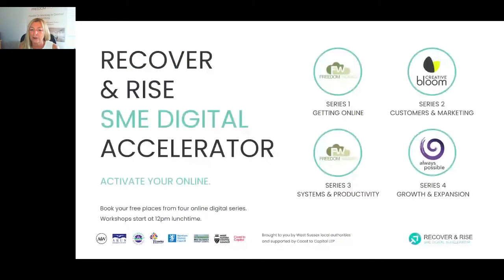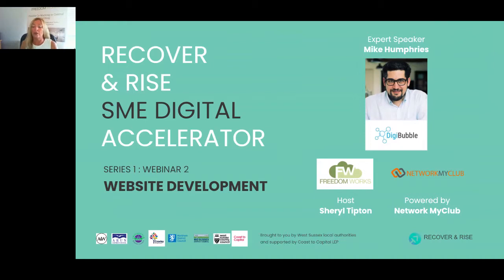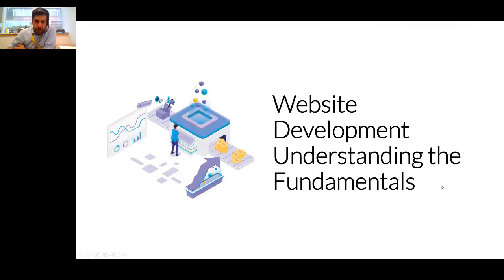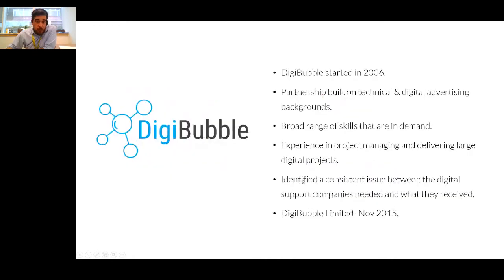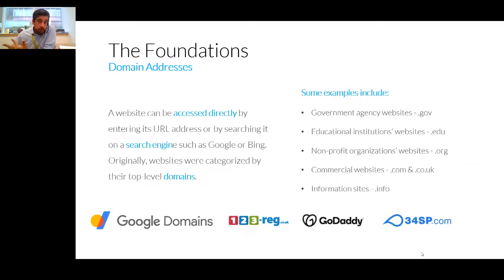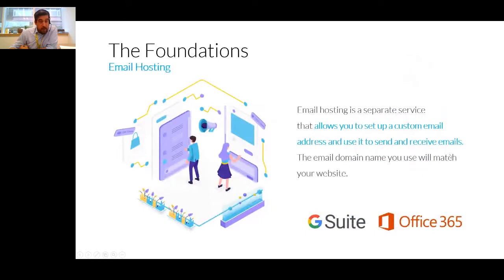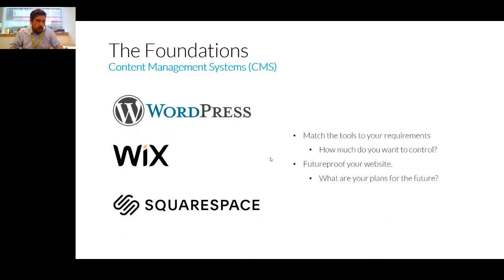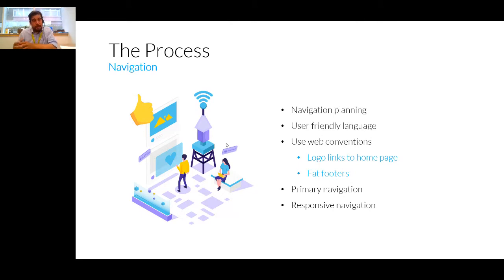West Sussex Recover & Rise S1W2: Website Development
Website Development is #2 of #7 in the WSCC SME Digital Accelerator Series 1 - Getting Online.

In this session we’ll give you the low-down of what a good website can do for your business; case studies of businesses who have benefitted from establishing a website; what kind of website will work for you; how to establish your website; what it will cost; pit-falls to avoid and sources of support.

WHO IS THIS TRAINING FOR?

Anyone involved with a small to medium sized business in West Sussex and is looking to recover and rise after the challenges the pandemic has brought. We’re here to help those of you who haven’t had much experience or success in building a website to know what the fundamental considerations are, where to start and what to get right from the get go.

COURSE TAKEAWAYS:

Understanding the fundamentals of website development
How to manage and maintain a website
How and what to look for from your website visitors

COURSE CONTENT:

Understanding the technical elements of website development
What key metrics to look for when tracking success
How to future proof your website